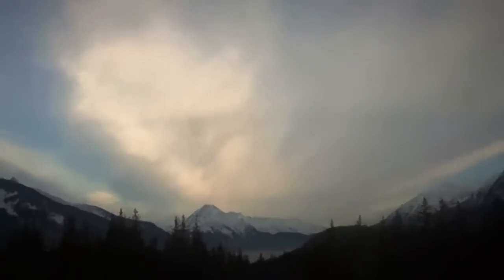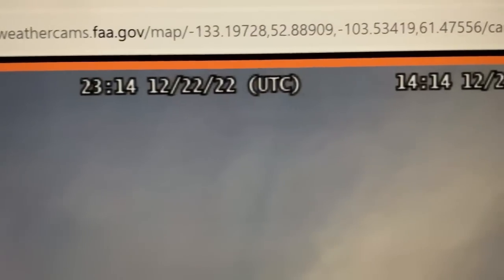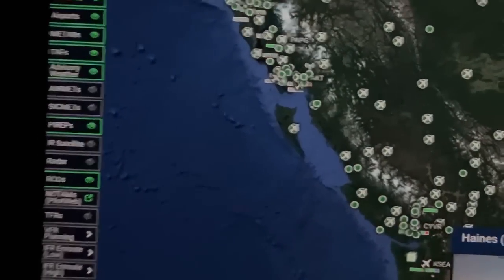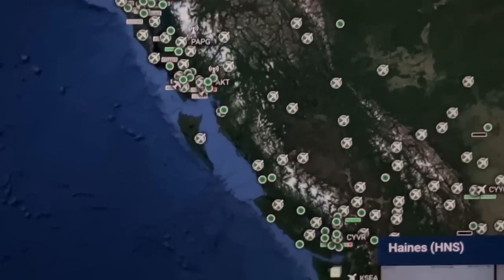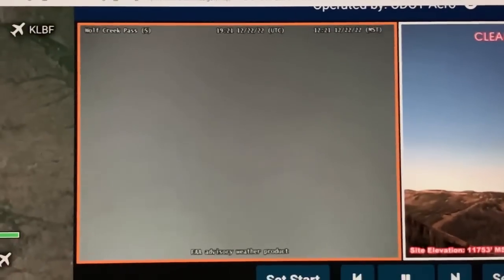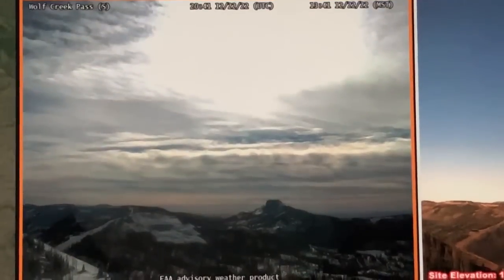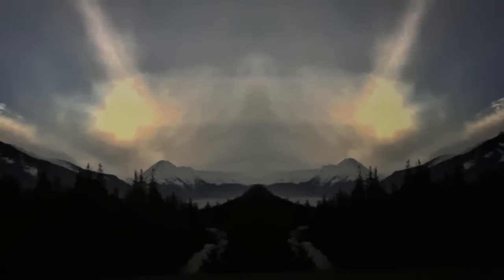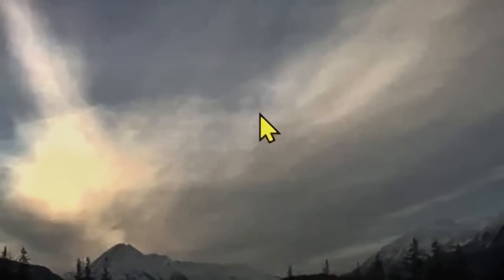Why is there a Huge spinning UFO over this mountains